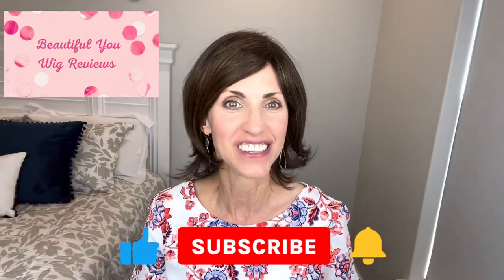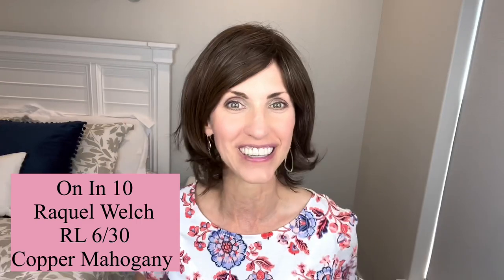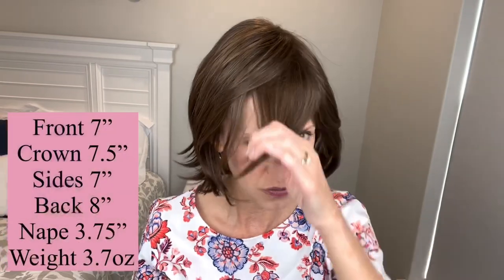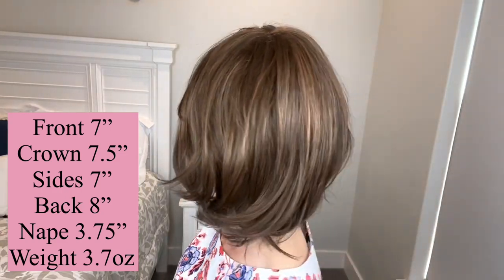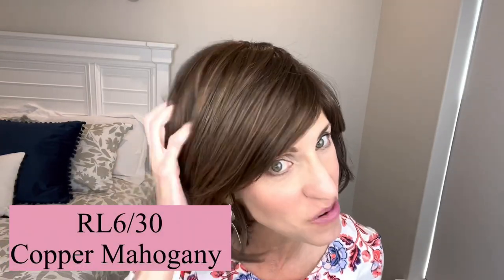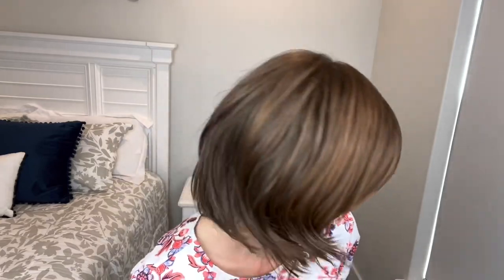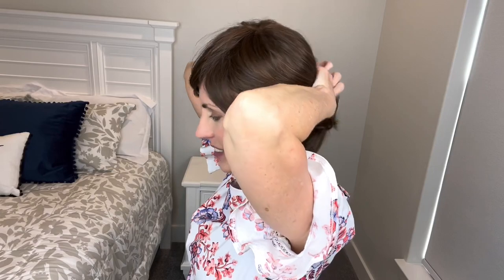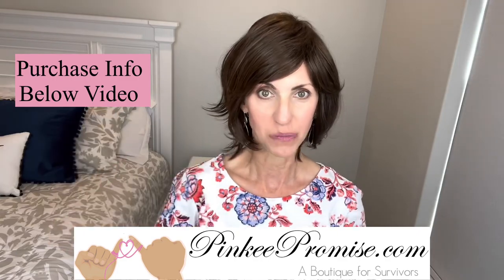Raquel Welch ON IN 10 RL6/30 Copper Mahogany Wig Review! New Style!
Raquel Welch On In 10 in RL6/30, Copper Mahogany wig review! This is a new style for 2022! This wig features a basic cap design and their Memory Cap 3 which molds to fit! It also has heat friendly Tru2Life Synthetic Fiber! It’s a really pretty style at a great price point!

Welcome to Beautiful You Wig Reviews! I’m so happy that you’re here! I hope you enjoy this wig review and find it most helpful! Thanks so much!💕

Here are my measurements:
Circumference 21”
Face 8”
Neck 4”